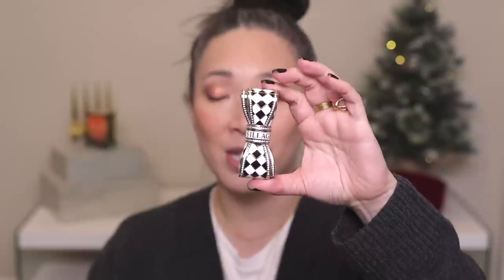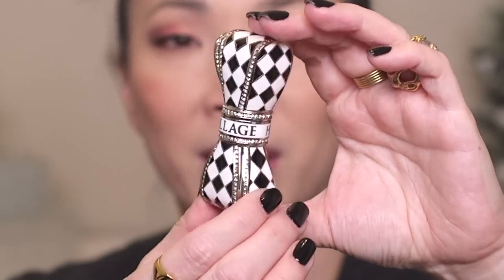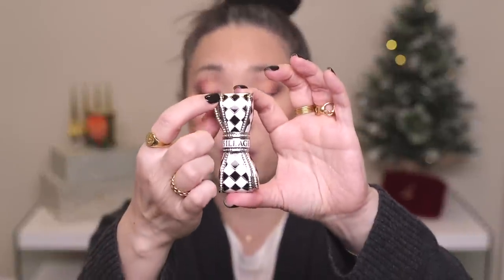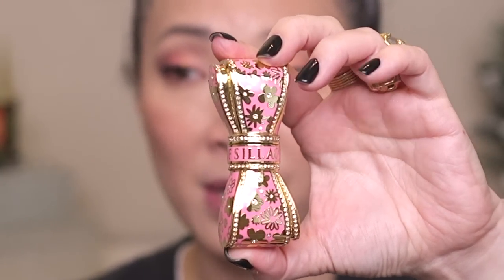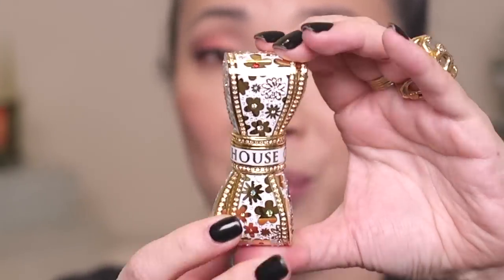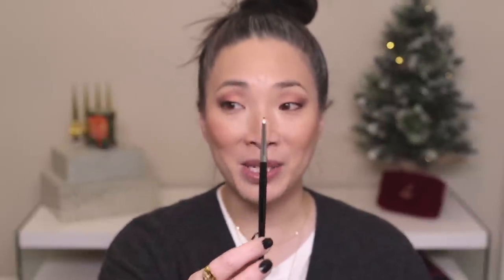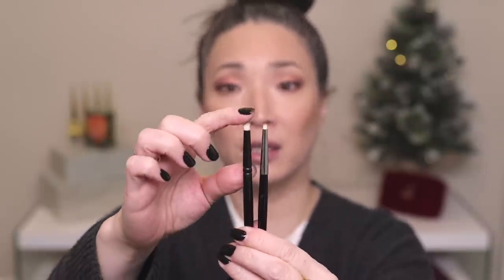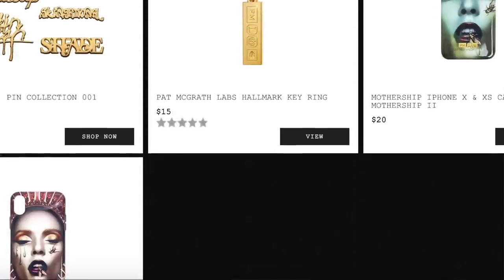10 Holiday Gift Ideas 2019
Thanks so much for tuning into today’s video - Holiday Gift Ideas 2019. Hope you enjoy! xoxo

Products with an asterisk * were sent to me for review.

Products mentioned:
*House of Sillage Bow Lipstick Cases $198 - $295 and use code MICHELEWANG for a free discovery set with orders over $100
*Mejuri Zodiac Ring (I misspoke in my video - they’re white sapphires, not diamonds) $70
ESUM x Michele Wang Brush Set $125 - sign up for notifications on restock
Lord Jones CBD Bath Salts, Body Lotion, Body Oil and Gum Drops

Products I’m wearing:
Victoria Beckham Beauty Priming Moisturizer $95 (biannual sale going on - up to $250 off on Violet Grey, but VB not included)
Pat McGrath Mothership VII Divine Rose Palette $125 - sold out

My big moonstone ring is from Lucifer Vir Honestus; pearl/gold ring from Lene Vibe. One-of-a-kind.

Mailing address:
Michele Wang
10620 Southern Highlands Pkwy
Suite 110-20

Follow me at:
Instagram (Makeup/Beauty): themichelewang
Instagram (Knitting/Food): mishi2x

Facts about me, for reference:
Age: 46
Skin Type: Dry/Sensitive - eczema prone, but occasionally combo
Skin Tone: Neutral (warmer in the t-zone; cooler on the cheeks)